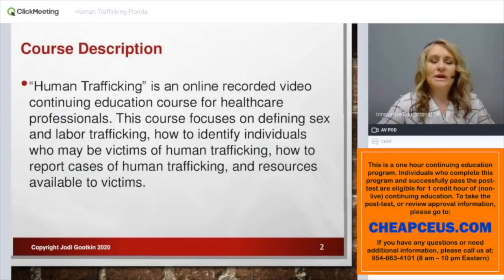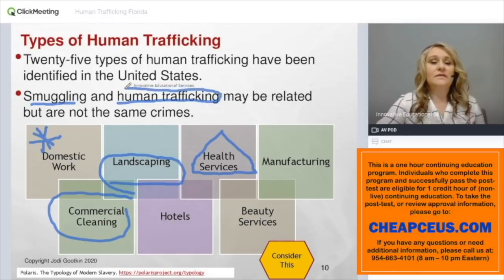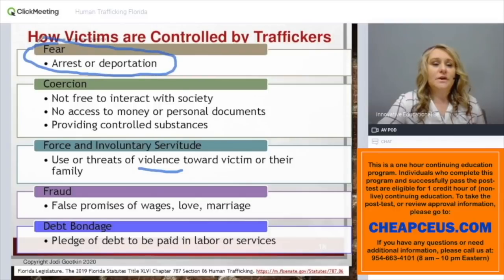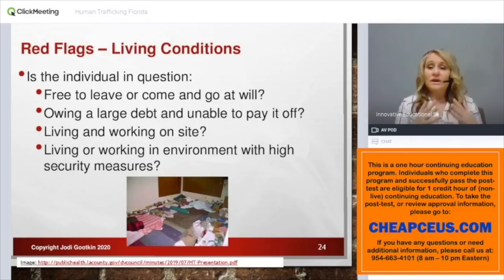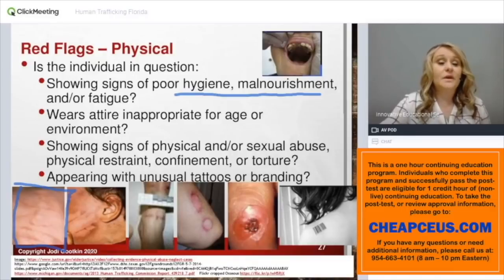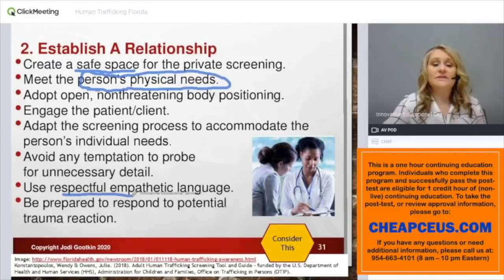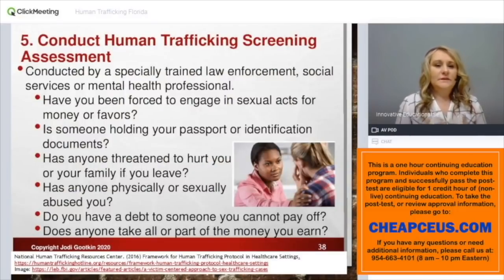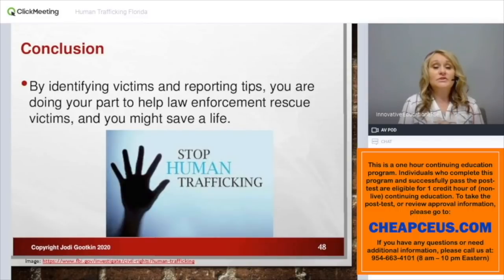Human Trafficking - Florida